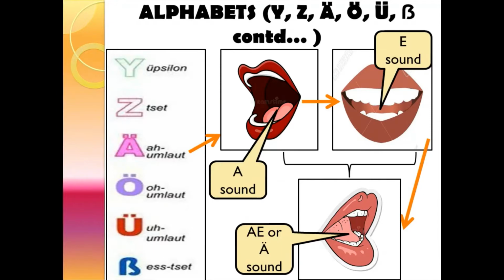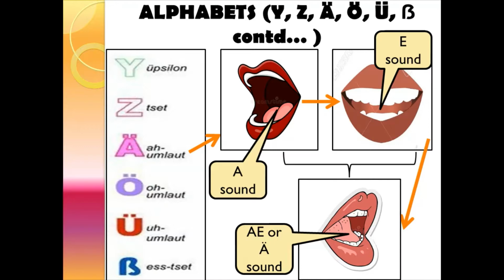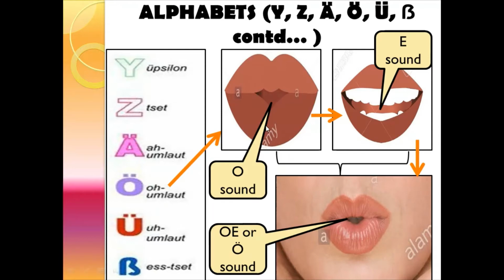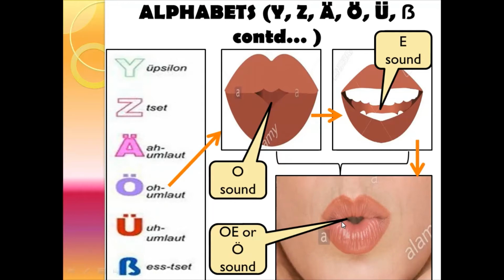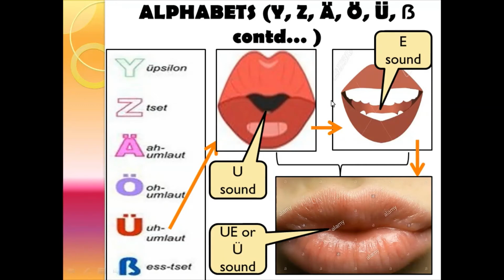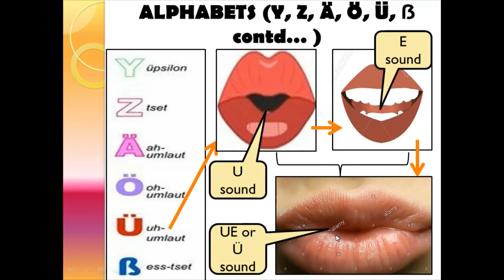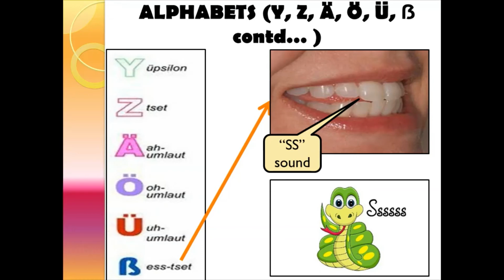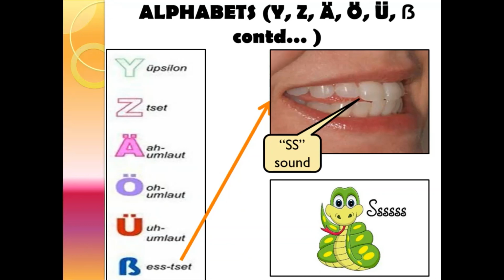Umlauts Ä Ö Ü in Detail🧐(Tutorial 5 Part 2)||German Alphabets for Beginners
In this video I have explained how the special German alphabets called "Umlauts" are formed in the German language and explained the sounds and pronunciations of the Umlauts.